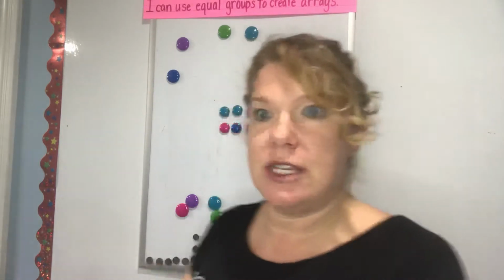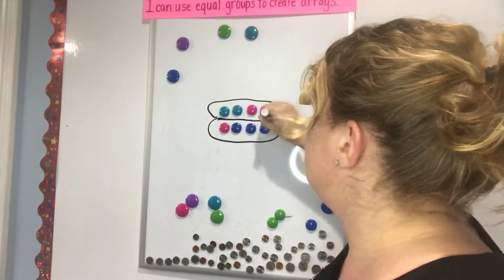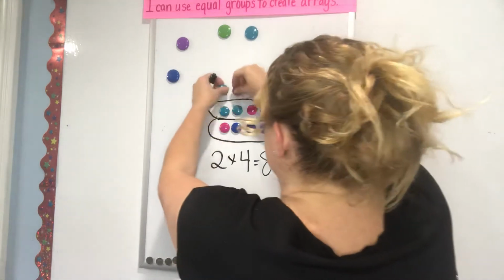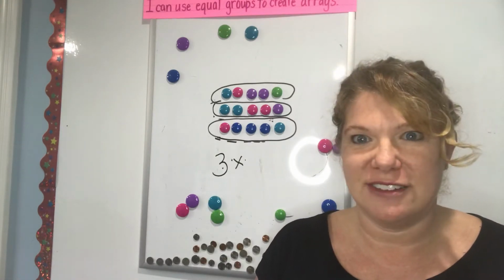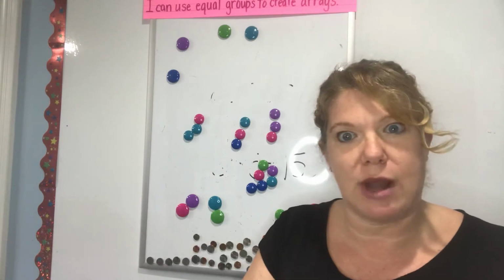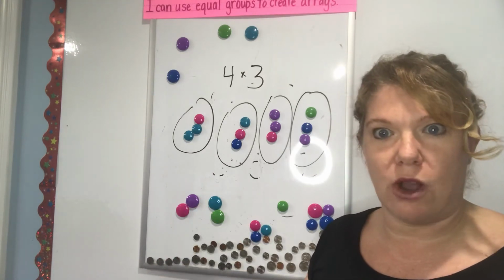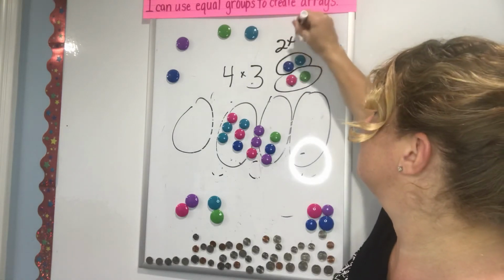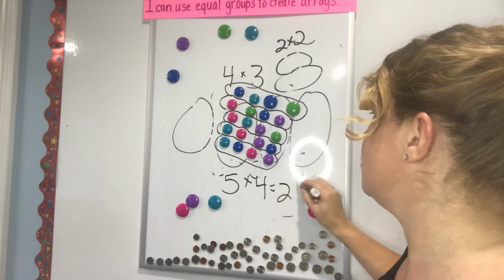Math Lesson 2 - Use equal groups to make an array